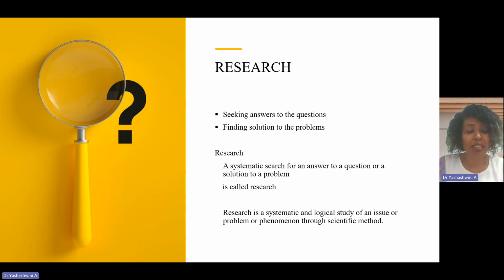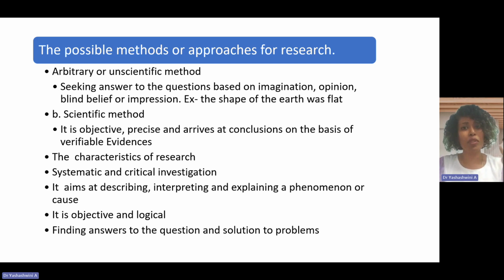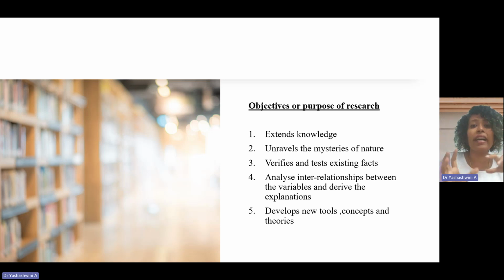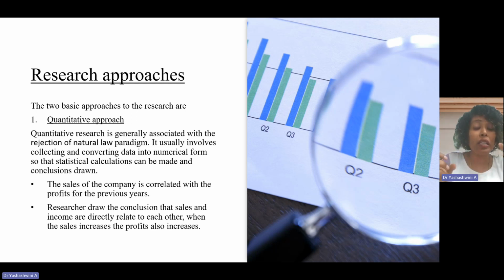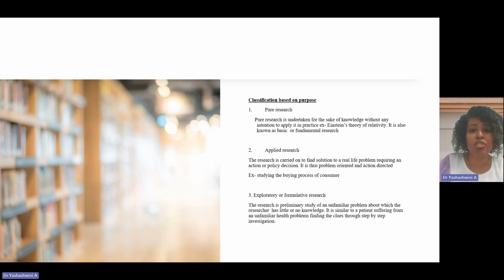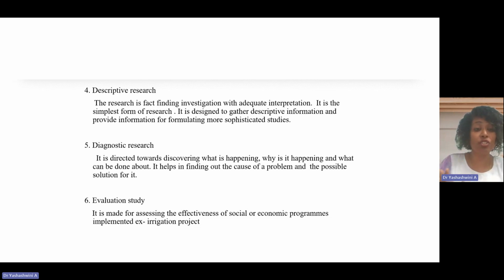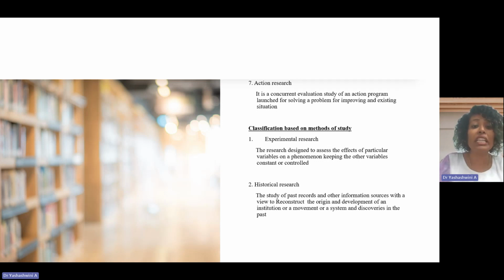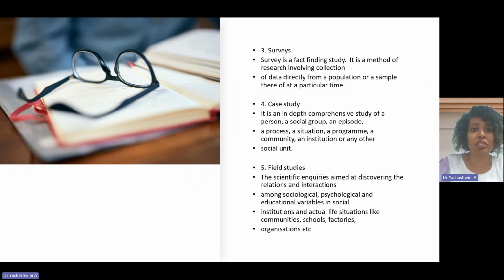Research and Methods of Research